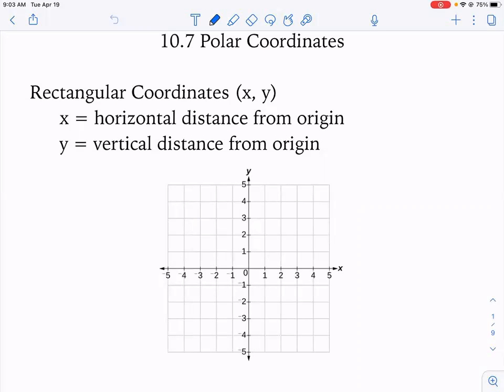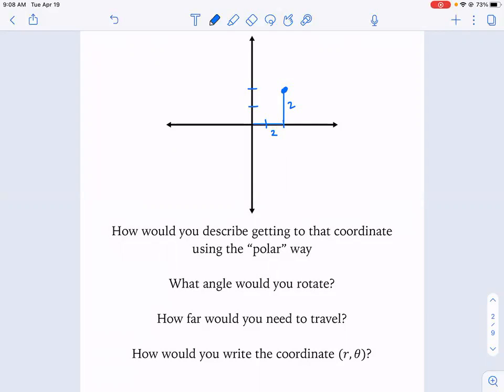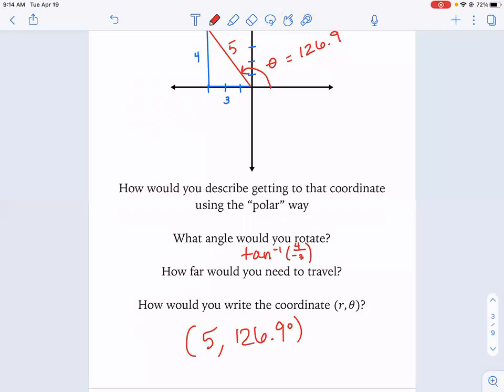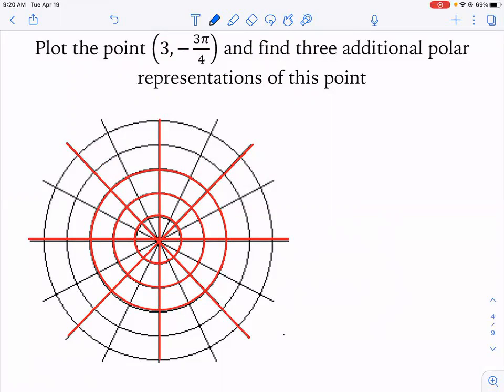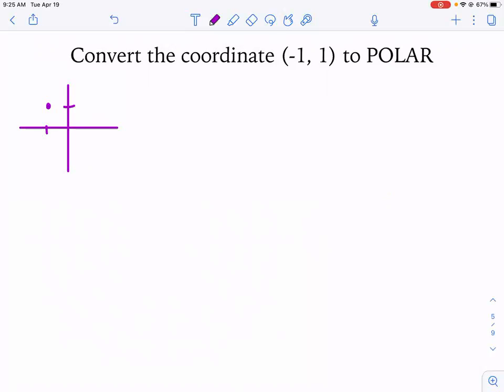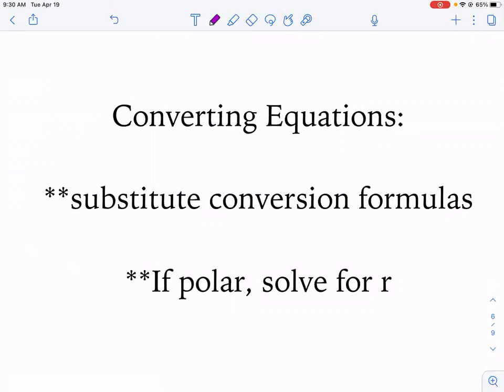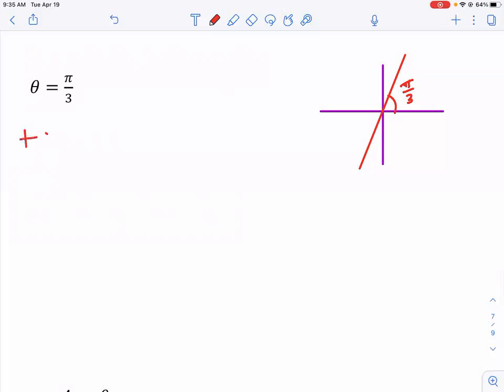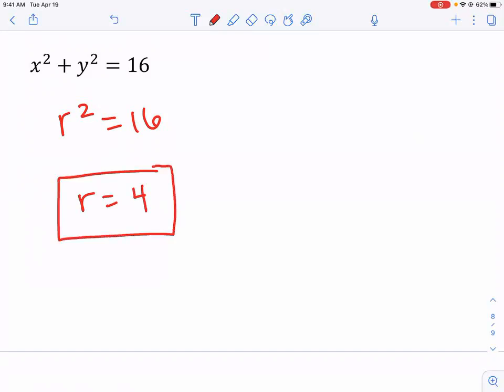10.7 (4/19/22) H PreCalc